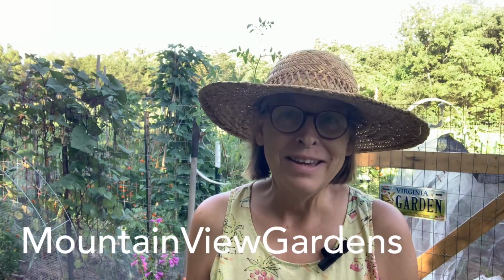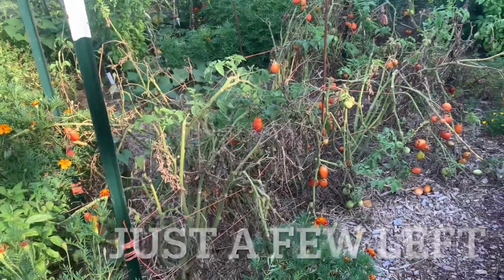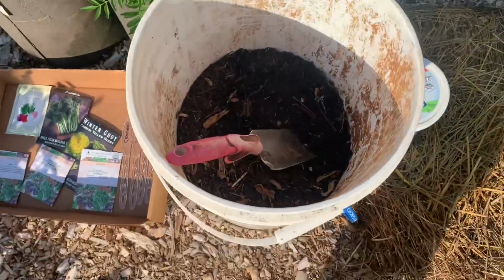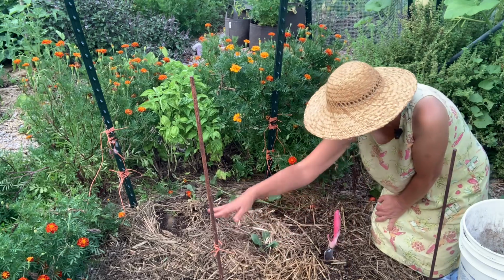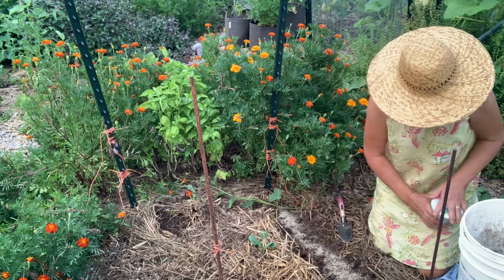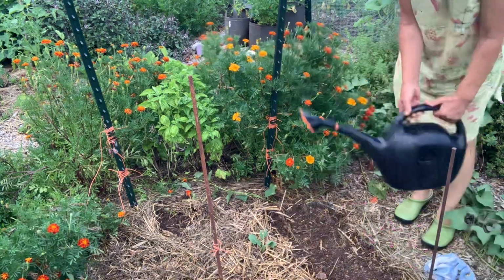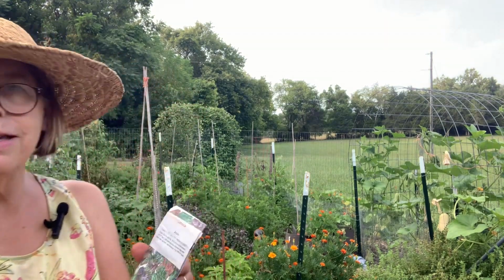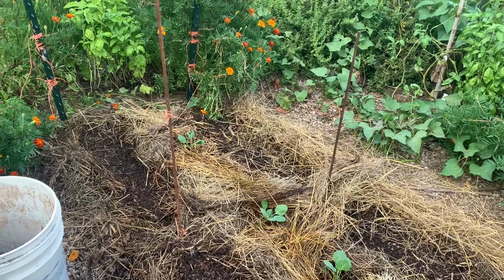Time To Flip The Sauce Patch & Make A Fall Veggie Bed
All good things come to an end, and so it is with this years sauce patch. I did harvest a lot of tomatoes out of it and I’ve canned a lot of tomatoes, sauce , and salsa. So now I’ll pick the last tomatoes, pull the plants, freshen up the bed, and plant some Chinese Yellow Heart Winter Choy, Chijimsai, and some lettuces alongside the Brussels sprouts already growing.